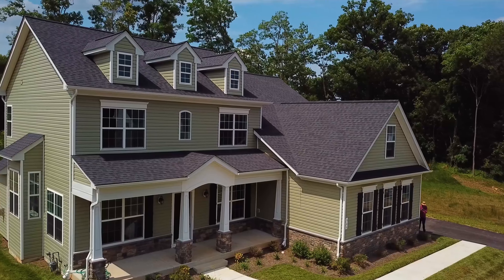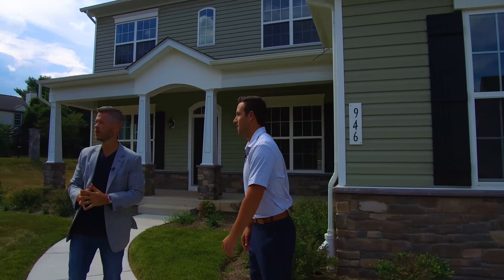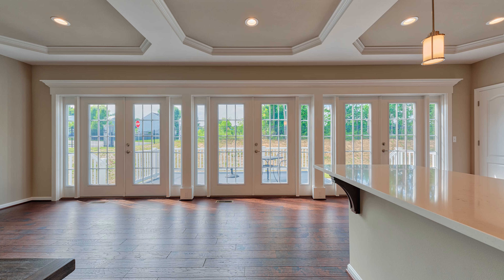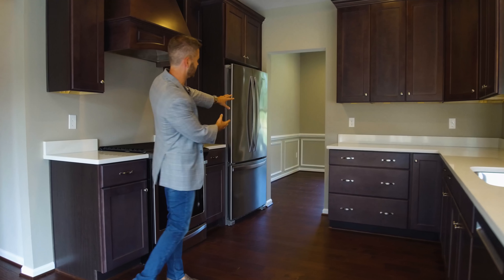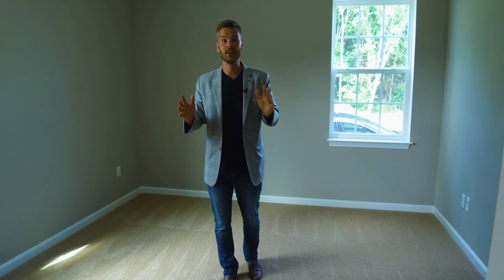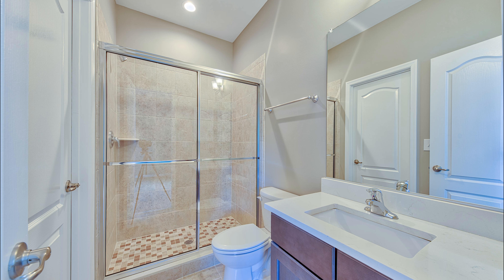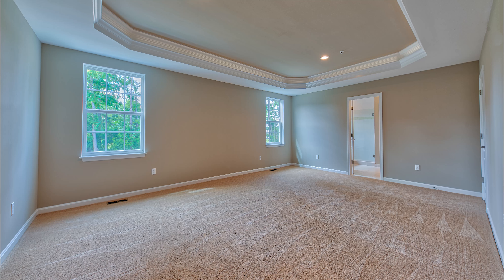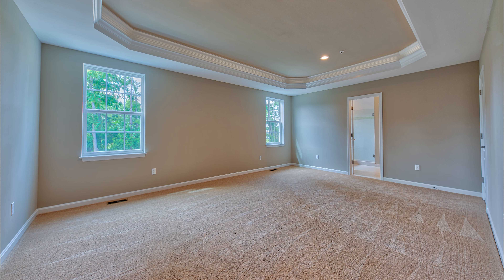946 Kayley Drive Home Tour with Andrew Undem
946 Kayley Drive for sale in Baltimore, Maryland.